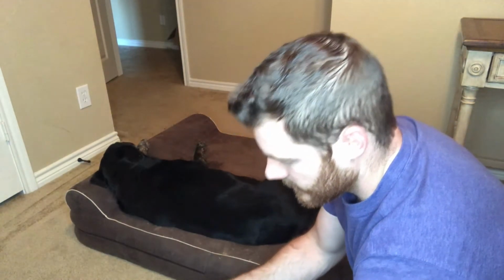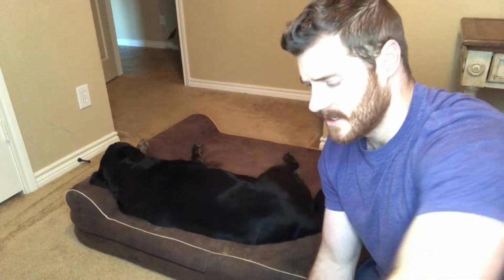Veterinary acupuncture for osteoarthritis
Quick home acupuncture session for my own dog Sadie